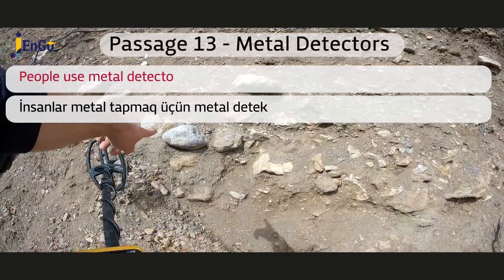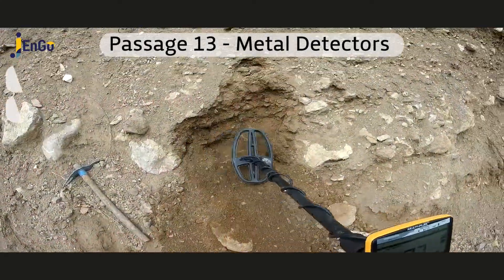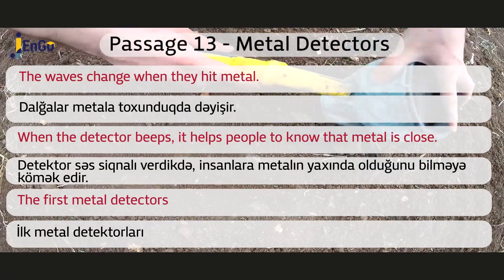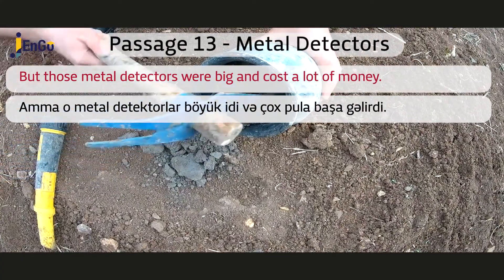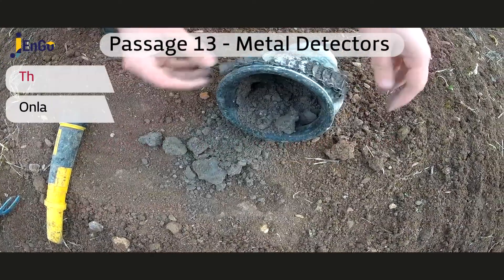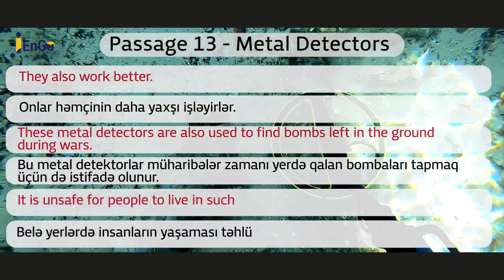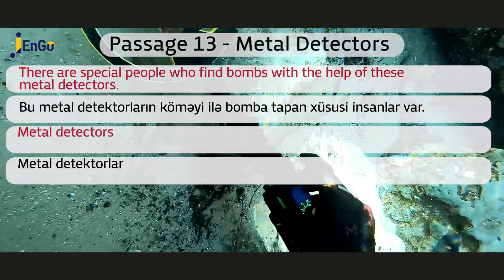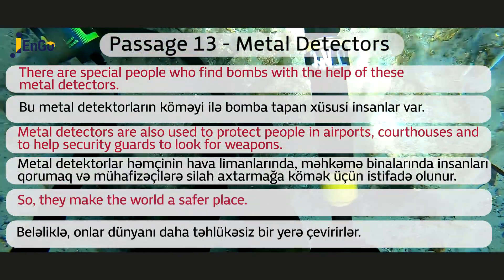Metal detektorları. Metal detectors. Passage 13.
Metal detektorları nə zaman ixtira olunub, harada işlədilib və hal-hazırda nə üçün işlədilir?

1-ci hissə, test toplusu. 2019-cu il